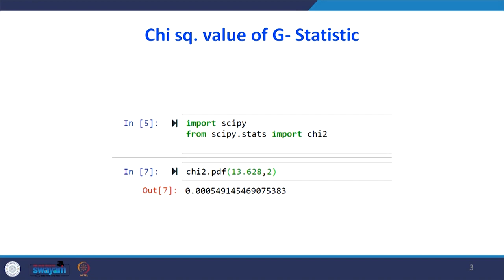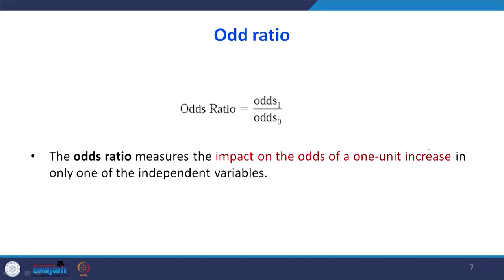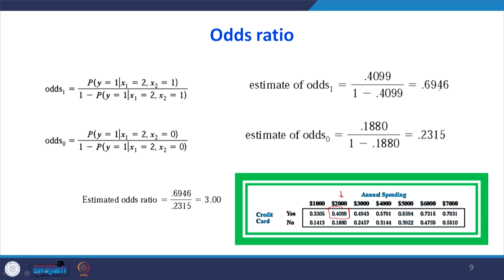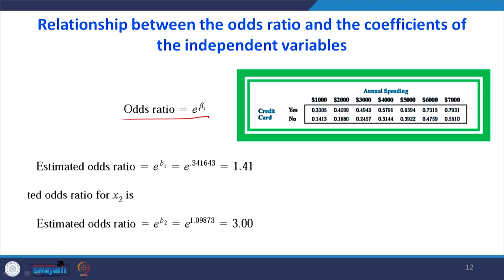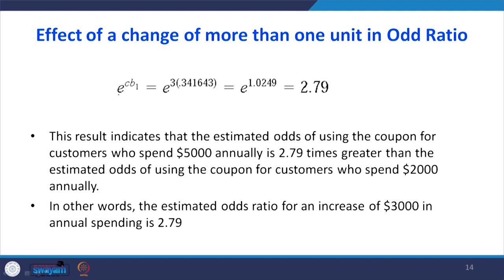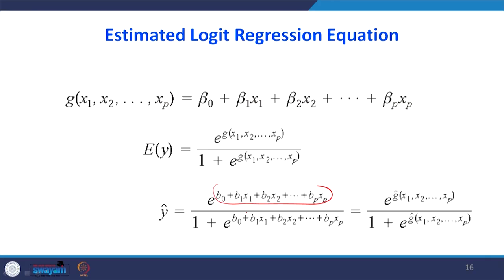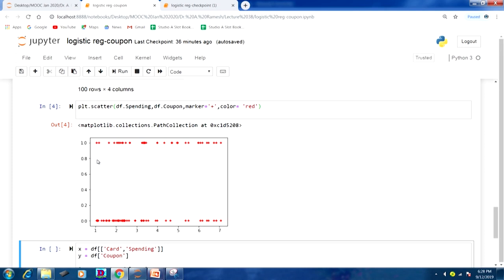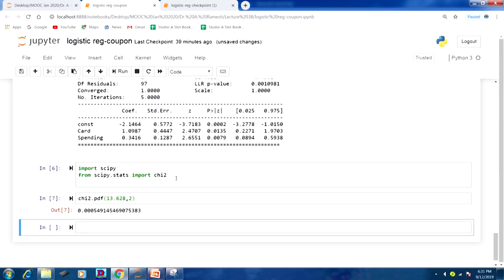LOGISTIC REGRESSION II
Lecture by IIT professor
Python
LOGISTIC REGRESSION II lecture by IIT Professor